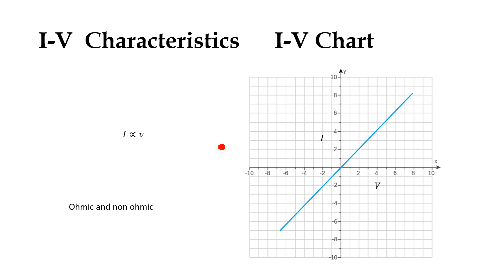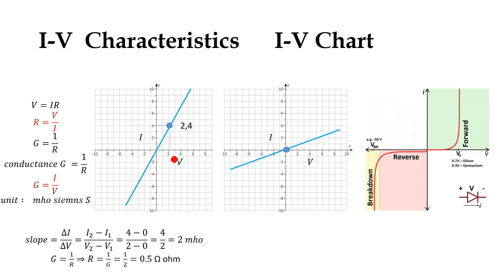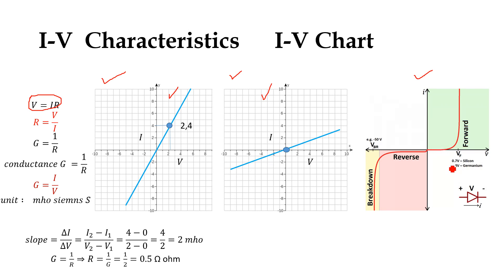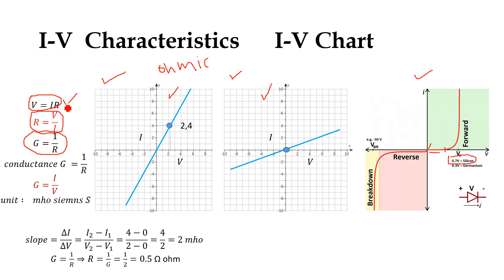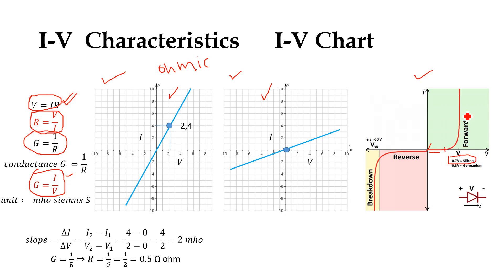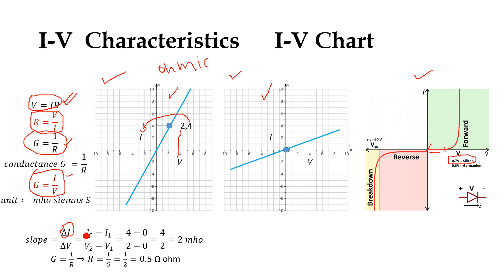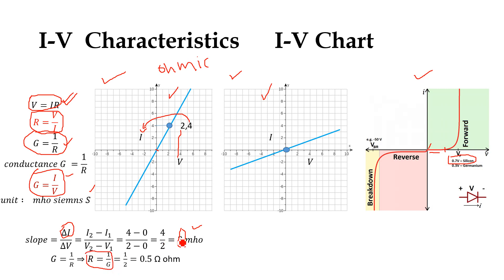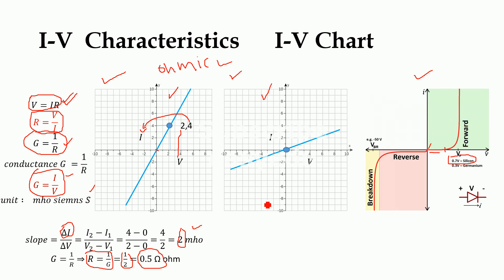what is Current Voltage graph and how to resistance from iv graph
what is current voltage graph ?
what is I-V characteristics?
What is resistance?
How to calculate resistance from I-V graph?
what is conductance?
how to calculate conductance from current voltage graph?
what are ohmic and non ohmic semiconductor?
I-V chart of ohmic and non ohmic semiconductor and conductors.
i-v graph of diodes, resistance, current, voltage.